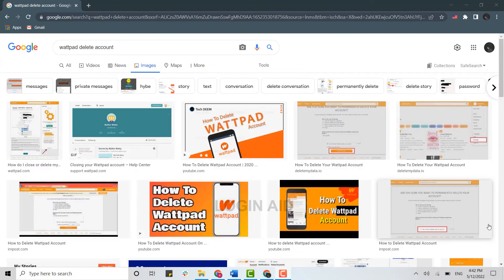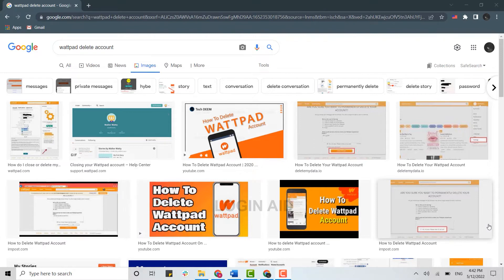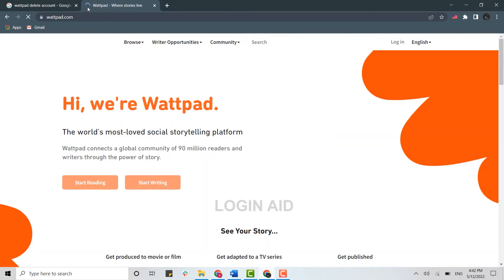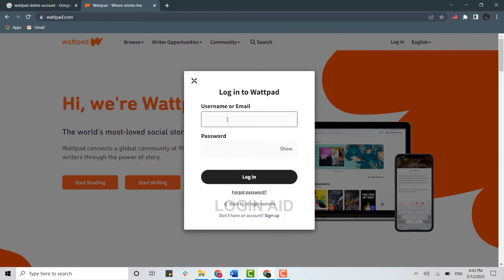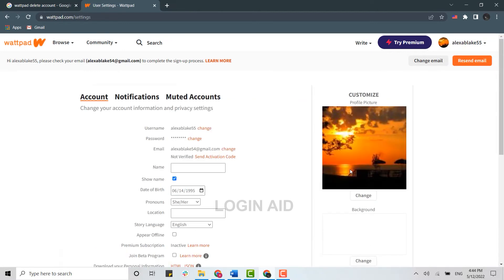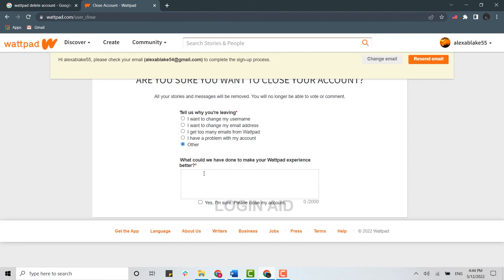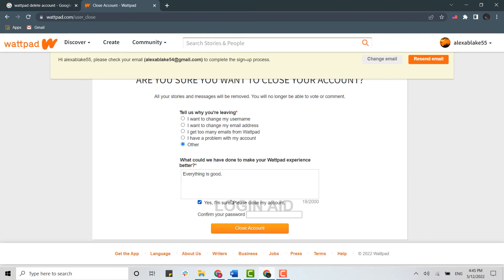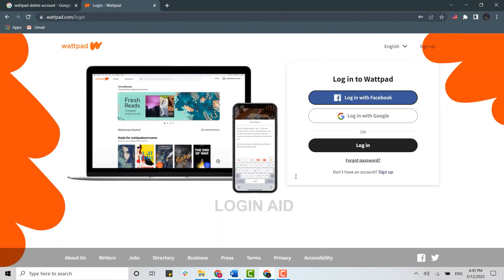How To Delete Wattpad Account Permanently 2022 | Close Wattpad Account Permanently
Watch this video till the end to let know on how you can delete Wattpad account permanently in a easy steps.
1. Open any browser and search for wattpad.com and press ‘Enter’ and get logged in.
2. Click on Account and ‘Settings’.
3. Click on ‘Close Account’.
4. Provide a reason for deleting account.
5. Provide password.
6. Click on ‘Close Account’.
Wattpadaccount will be closed.